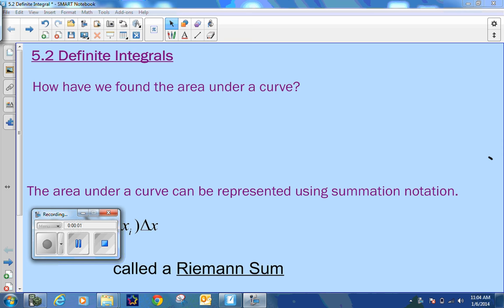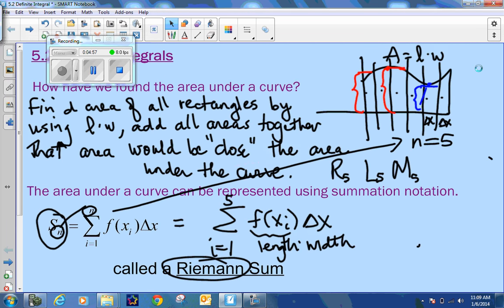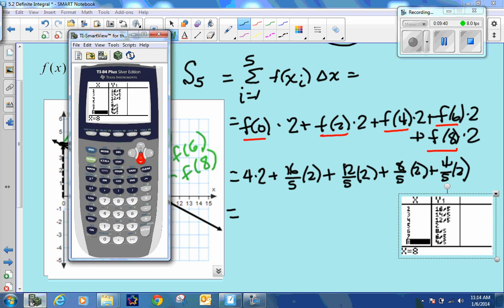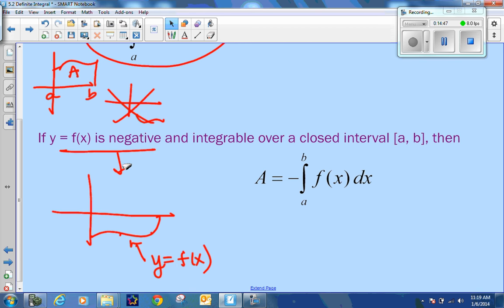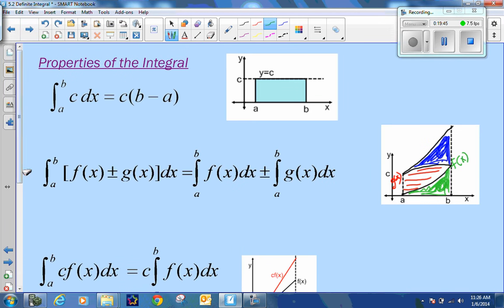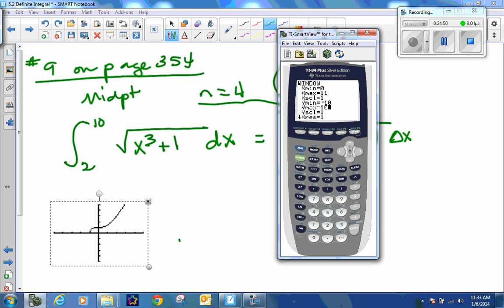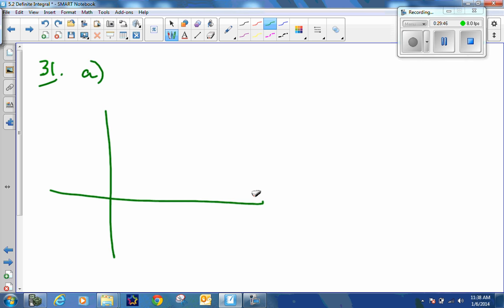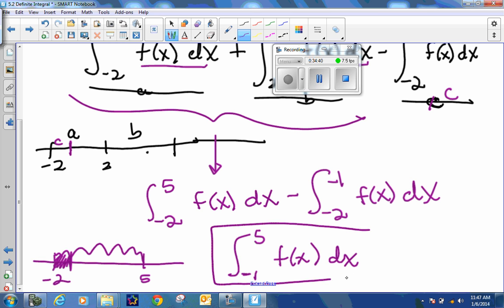5 2 RECORDED LESSON Barb Lutmer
This is lesson 5.2 from Stewart Calculus.  It takes you from the area of the rectangles (Riemann sum) to definition of definite integral.  At the end of the lesson, there are some examples partially worked out.